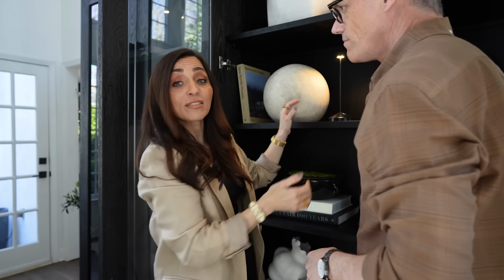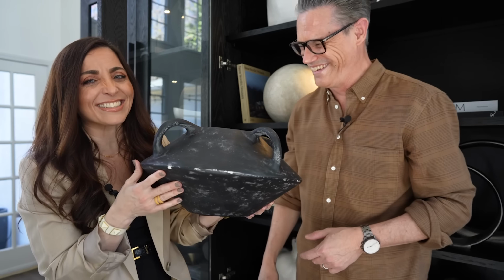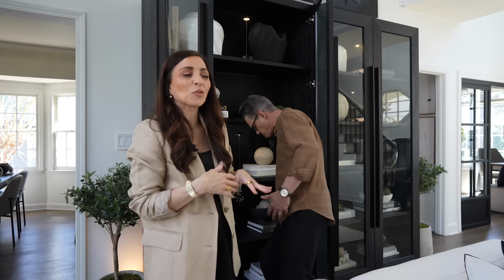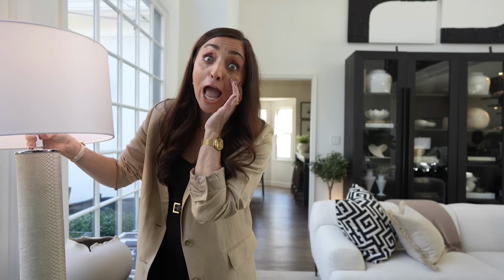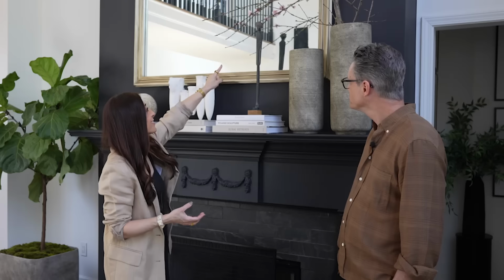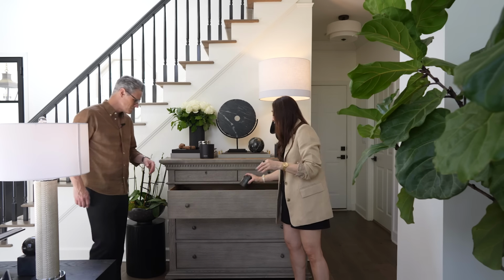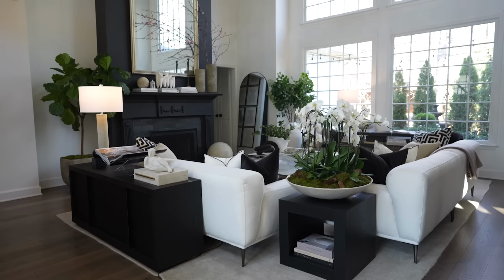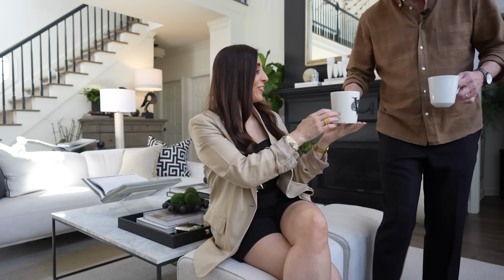Spring Living Room Tour! Loaded with Luxe for Less Ideas!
We can't wait to share a full Spring Living Room Tour with you!  It's loaded with Luxury Decor ideas that are affordable and budget friendly!

Spring is in full swing, and we’re giving our living room a fresh new look! In this video, I’m taking you on a full living room tour, sharing all the little tweaks and styling updates that have completely transformed the space for the season. From swapping out textiles and layering textures to adding modern, organic decor and floral accents, I’ll walk you through my design process and show you how simple changes can make a huge impact.

SHOP THE VIDEO:

Shelf Lights
Black Spike Vase
Black Marble Bowl: Similar
Flower Vase
Gold Paper Weights
Toteme Room Fragrance
Moss Balls
Ruffle Bowl
Flower Bowl
Safari Style Book
African Carvings
Black Bowl
Rustic Balls
Greek Key Pillow
Linen Pillow
White piping pillow
Cashmere Blanket: similar
Velvet Pillow
Huge Marble Bowl
White Vase
Wild Book
Mediterranean Living Book
Designing Your World
Croc Lamp
Arch Mirror
RH Vases: Similar
Floor Sphere
“House” Jar
Faux Fiddle Fig I always recommend
Botanika Candle
Terre Noir Candle
Spirituelle Candle
Apotheke Candle
African Carving
Black Fluted Vase
Black Cabinet: RH: Similar:
Sculpture:
Dior Book
Acrylic Book stand
Croc Lamp
Marble Bookend
Silver Candle Holder
Coffee Table
Shagreen Tray
Tubereuse Candle
Tubereuse Room Spray
Black Ball Bowl
Alberto Giacometti’s Book
White Ruffle Vase

What V’s Wearing:
Linen Blazer
Tank Bodysuit
Ysl Belt
Black Pleated Shorts
Spike Bracelet